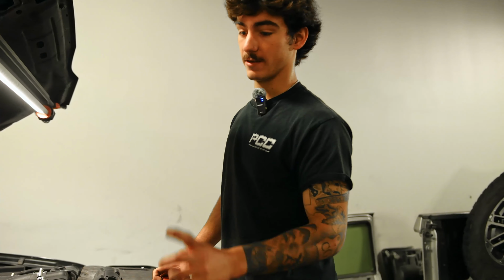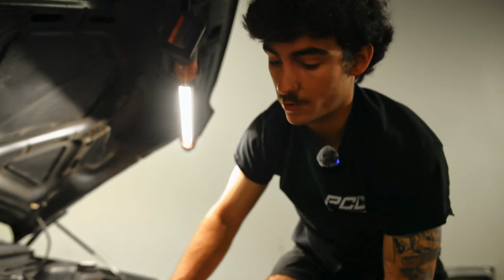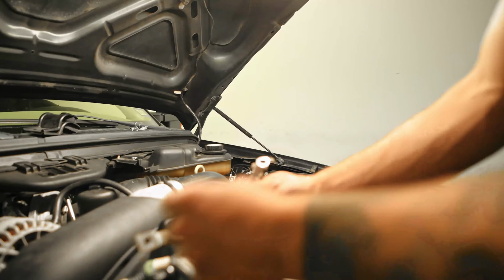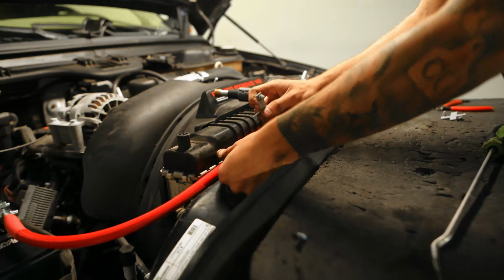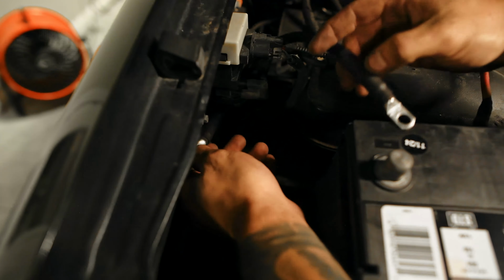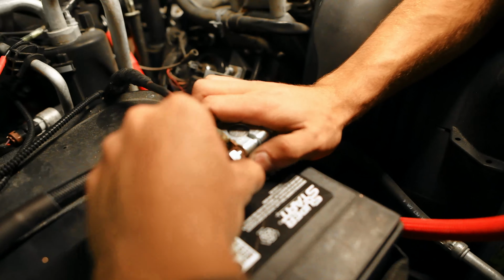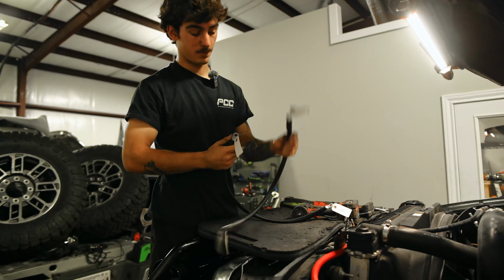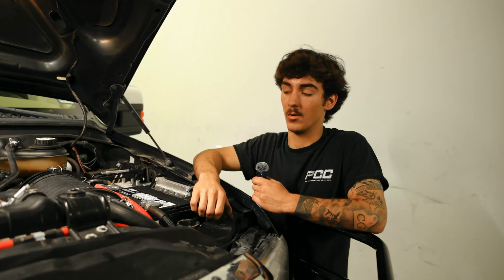2003-2007 6.0 Powerstroke Battery Cable Install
Install and instructions for our 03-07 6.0 full replacement battery cable kits